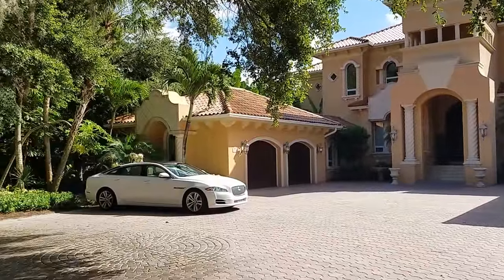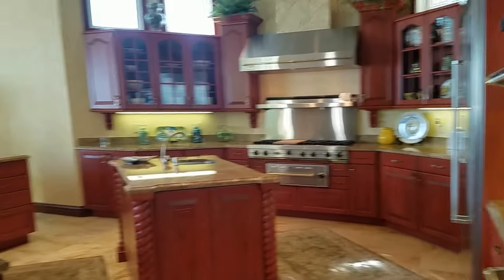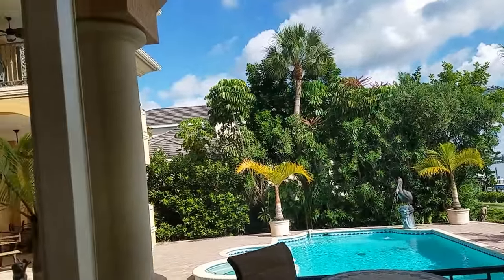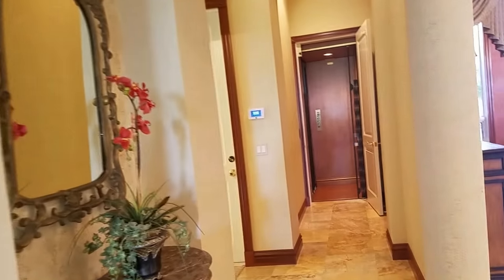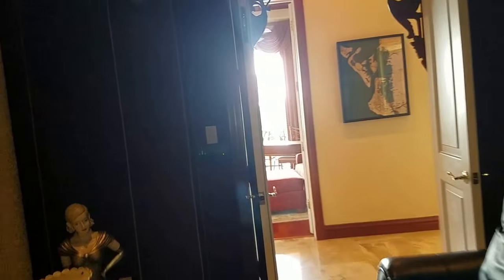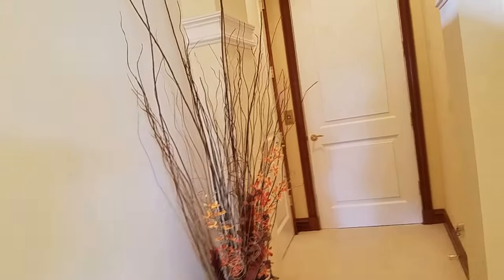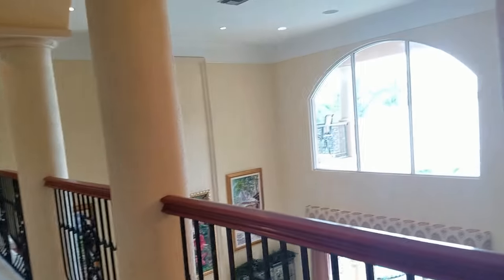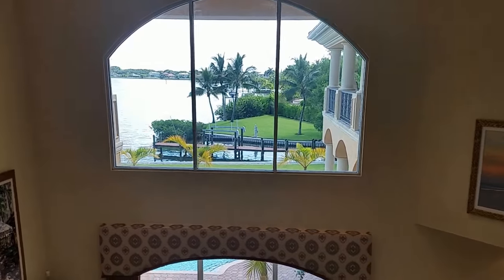1321 POINT CRISP RD, Siesta Key Mansion $5.25MM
POINT CRISP List Price: $5,250,000
Lot Features: Flood Zone, In County, Irregular Lot, Near Public Transit, Oversized Lot, Street Dead-End, Street Paved, Street Private
Total Acreage: One + to Two Acres Pets: Yes
Minimum Lease Period: No Minimum Max Times per Yr:
Garage: Yes  Attch: Yes  Spcs: 4 Carport: Spcs:
Garage/Parking Features: Circular Drive, Driveway, Garage Door Opener, Garage Faces Rear, Garage Faces Side, Guest Parking, Oversized
New Construction: No Proj Comp Date:

Wonderfully private living on Siesta Key begins at Point Crisp, where residents enjoy a lush, hidden setting just minutes from the best beach in the United States. Embracing this magnificent locale is 1321 Point Crisp, a property designed to unite classic architecture with breathtaking, full views and direct boating access to Sarasota Bay. Spanning two graceful levels, the five-bedroom, six-and-a-half bath home is bestowed with expansive open spaces for family life, most of which showcase one of the world’s most beautiful bays. A warm and welcoming heart of the home, the island kitchen is equipped with the finest appliances, as well as a walk-in wine cellar to accommodate your favorite vintages. On this first level you will also find the home theater inspired by classic Hollywood, as well as a spacious office and an elevator to whisk you upstairs. The master retreat is a place to experience true comfort, whether soaking in a sunrise from the private terrace or unwinding in the richly-appointed bathroom. Focusing on the outdoors, you will find multiple terraces from which to enjoy this waterfront setting, as well as the open-air pool & spa, boat basin with dock, lift and seawall. Nearby Siesta Village is the perfect place for fresh oysters and live music, while Siesta Beach beckons with its crystal-quartz sands, frequently ranked the number one in the country. This exquisite home truly offers the Florida good life on spectacular Siesta Key. View the virtual tour for more pictures.
List Agent: Larry Zeigler
List Office: Michael Saunders & Company